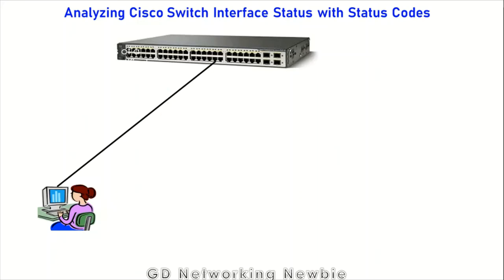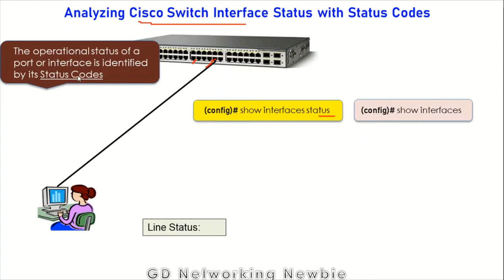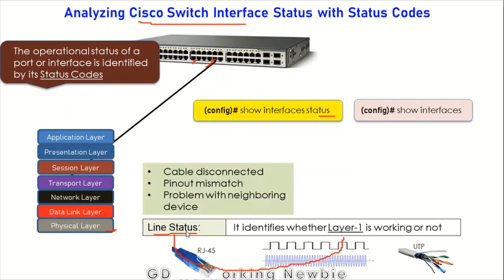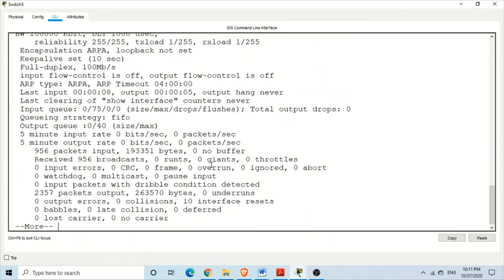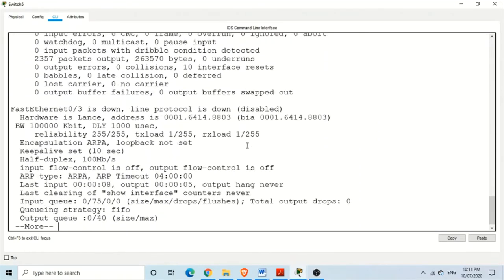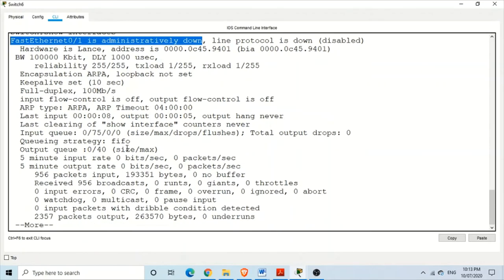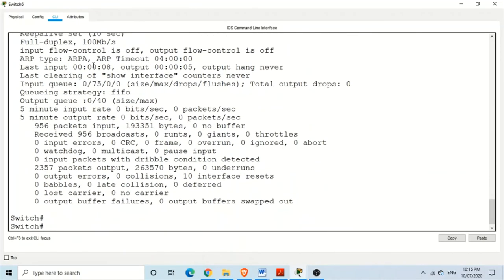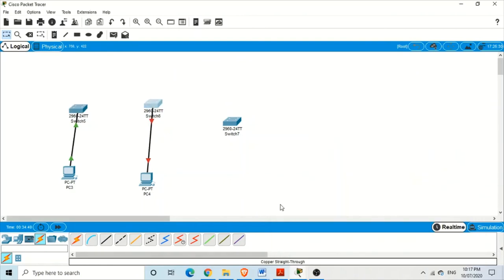Analyzing Cisco Switch Interface Status with Status Codes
The interface of switch can have different problem when connecting in a network. We have some status codes provided by Cisco IOS to help find out the problem with any particular interface or port which has problem.
We use show interfaces command and show interfaces status code to see the status of switch interface.

# CiscoSwitchInterface
Status Codes